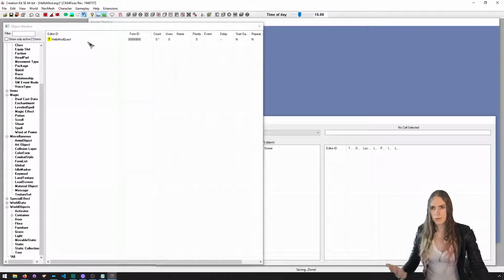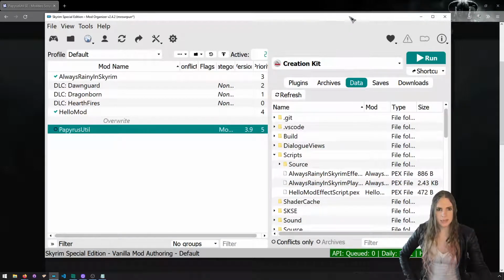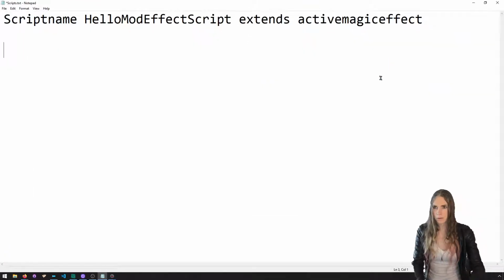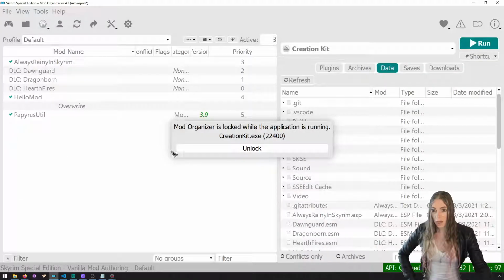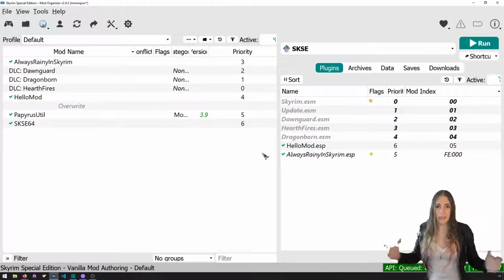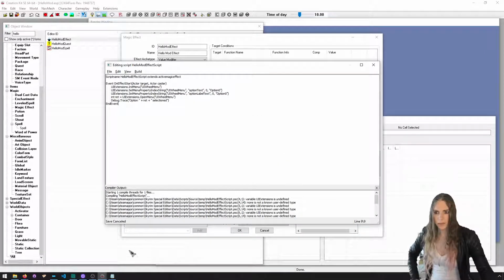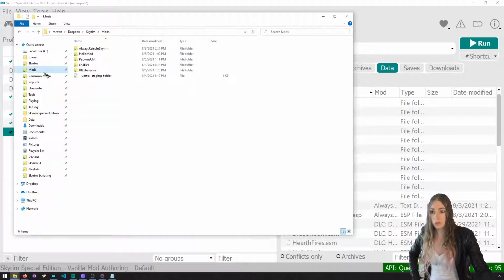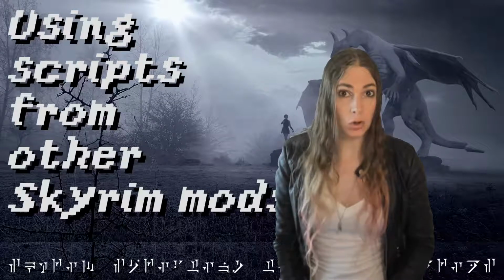Using Scripts from other Skyrim mods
In this episode, we call code in scripts from other mods! Specifically "utility mods" which were created for other modders to use. We look at PapyrusUtil which is setup to be easy to use & UIExtensions which takes a bit more hard work to be able to call it from our scripts. Happy Modding!